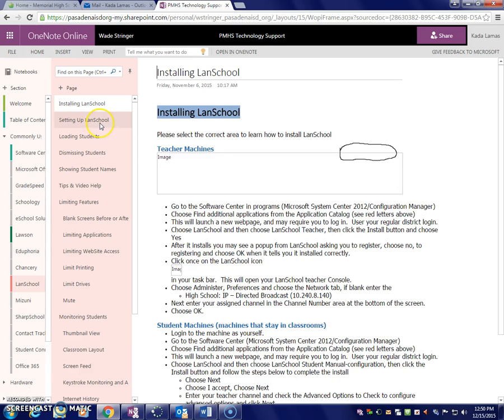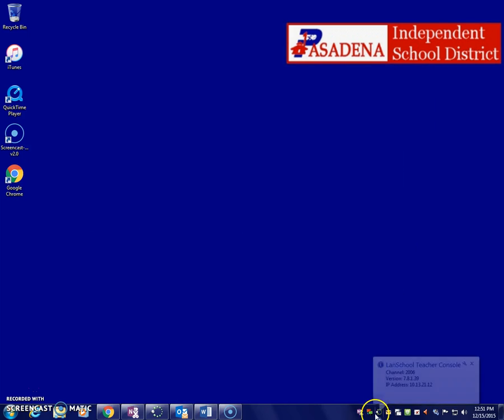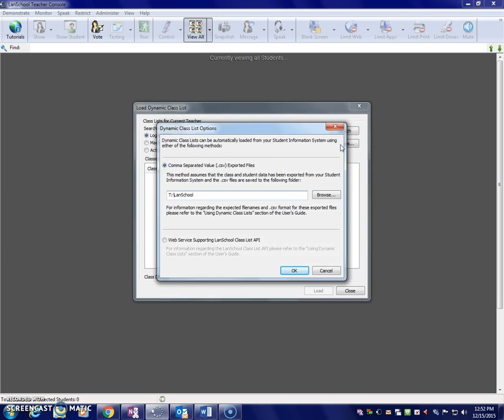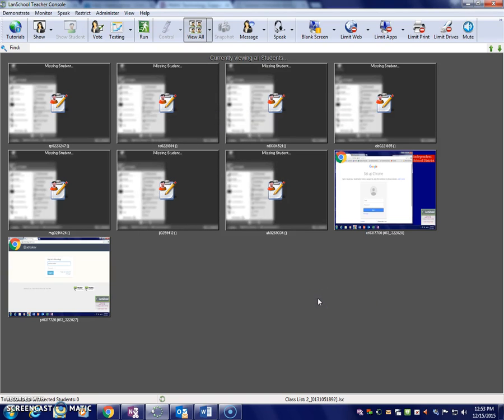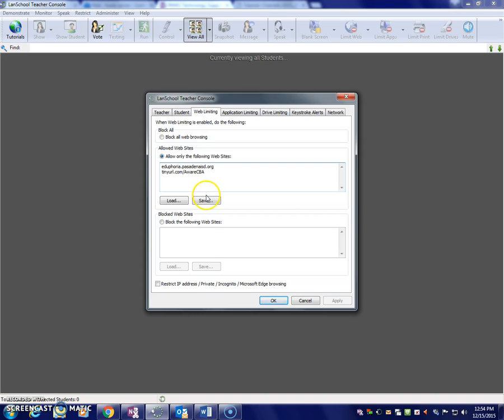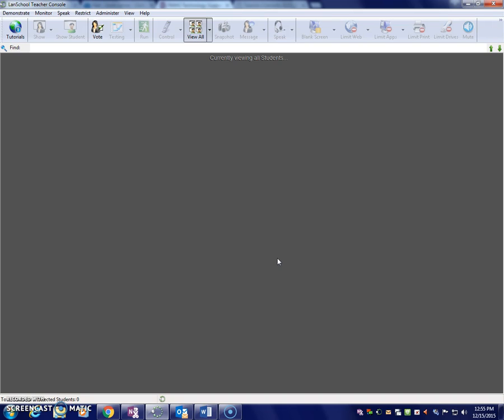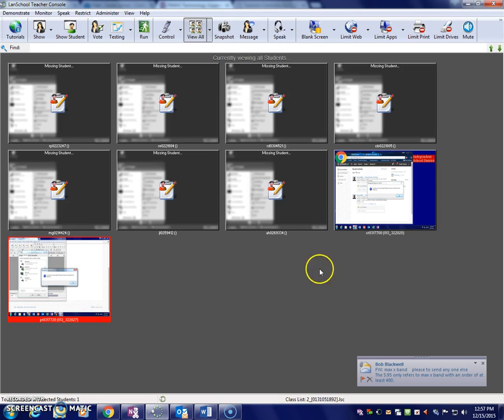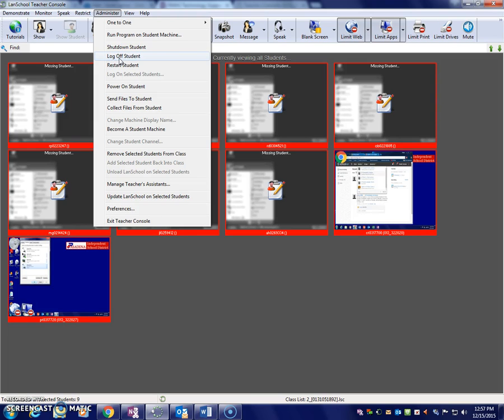VerifyLanSchool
Use this video to double check your LanSchool has been set up correctly for CBA testing.